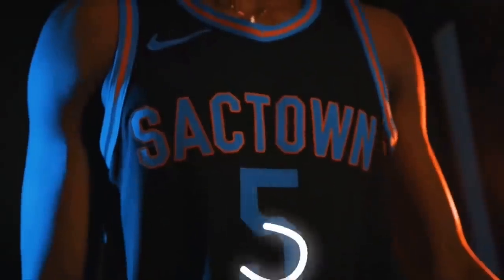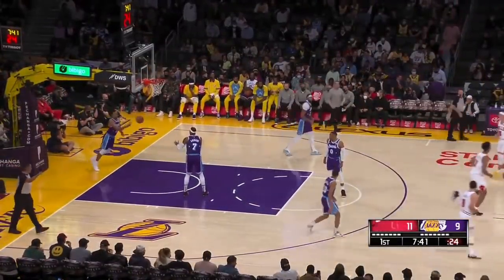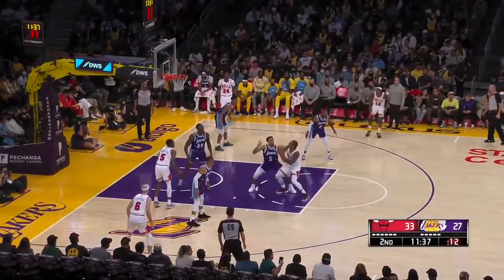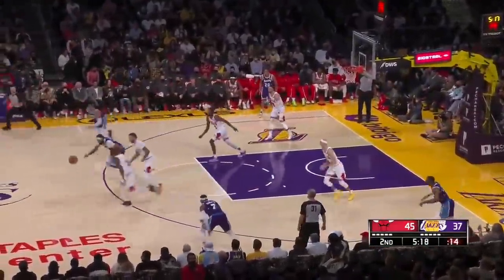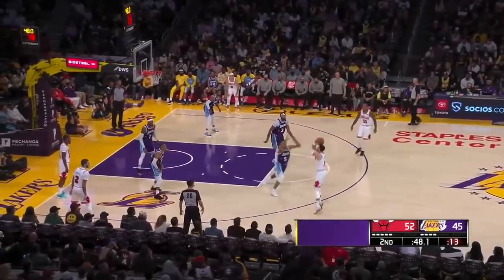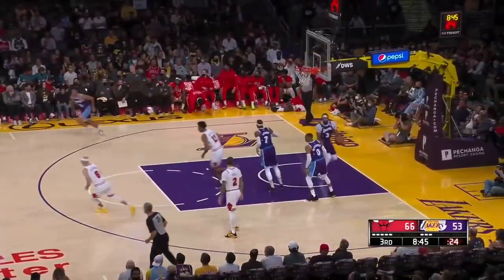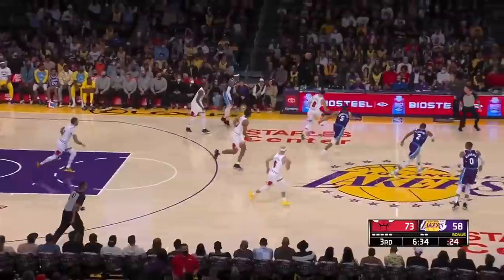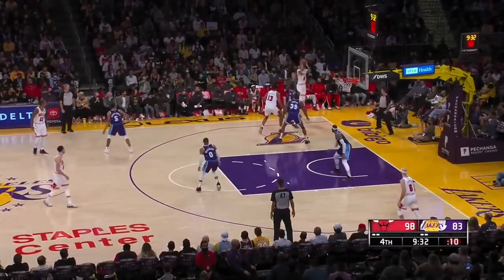Chicago Bulls vs Los Angeles Lakers Full Game Highlights | November 15 | 2022 NBA Season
◆$35 NBA Jerseys◆